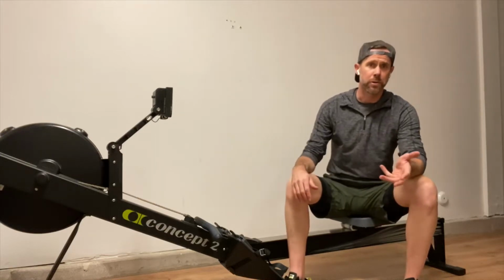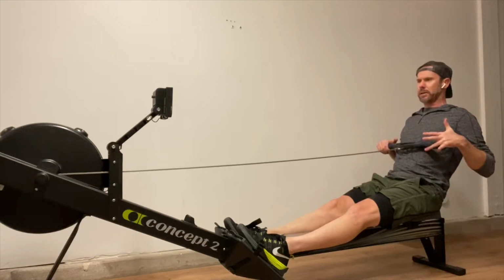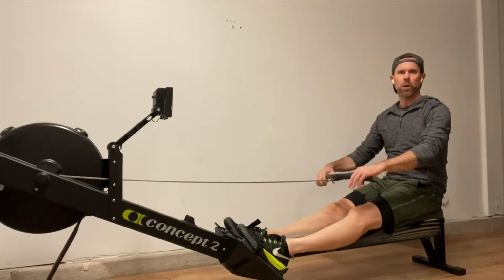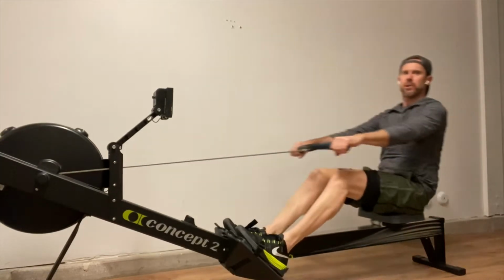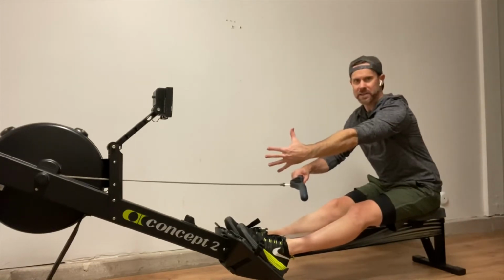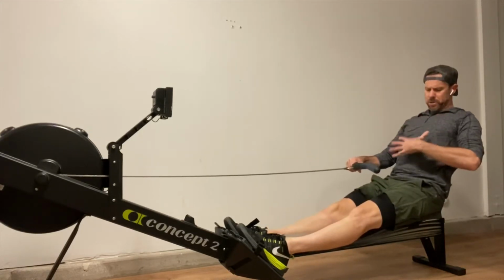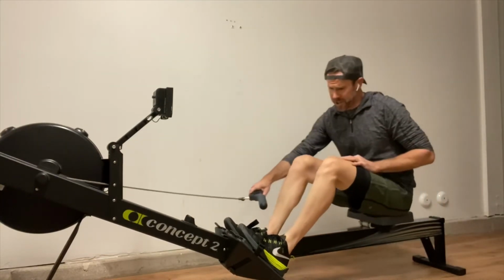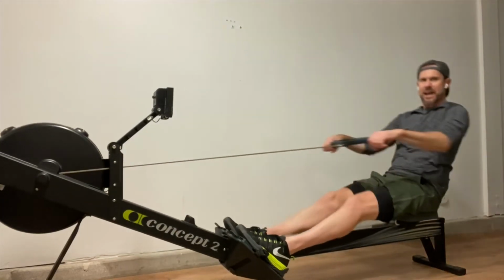Learn How to Row (Better Than an Olympian?!)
Is the title of this video clickbait? YEP. Will you finish this video rowing better than an Olympian?  POSSIBLY.

👉🏻Want one on one help with your rowing technique and training?

Learn to row the rowing machine in less than 15 minutes, as Olympian Luke Walton teaches us the proper mechanics and technique of the rowing stroke.

Will this video teach you the fundamentals of a proper rowing stroke, teach you to recognize and avoid the single biggest mistake novice rowers make in their rowing stroke, and teach you the one drill most important to keep you from making the same novice mistake in your rowing? DEFINITELY

If you are new to rowing, or even if you are not, this video will help your rowing stroke.